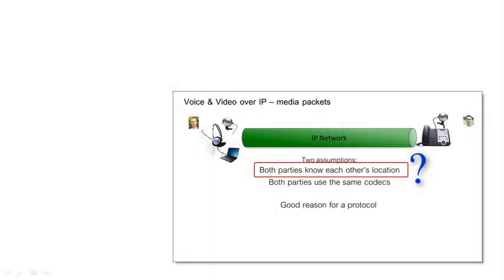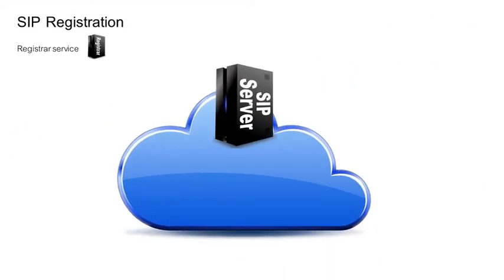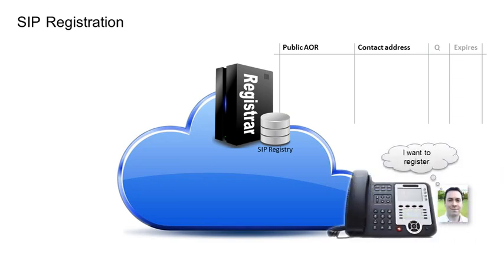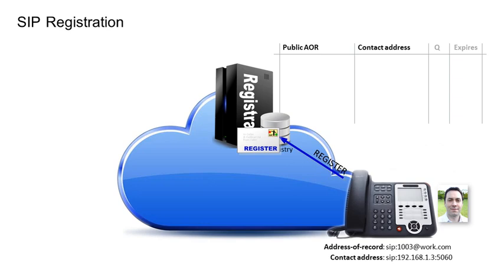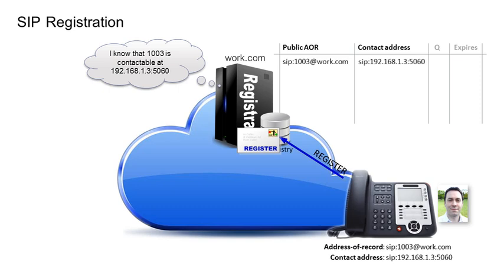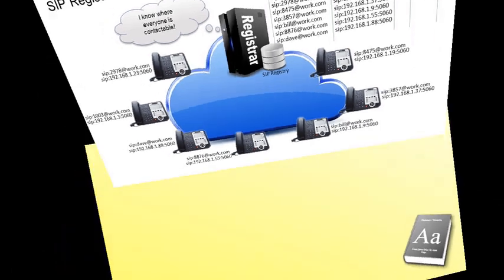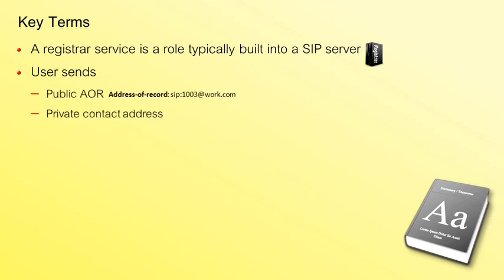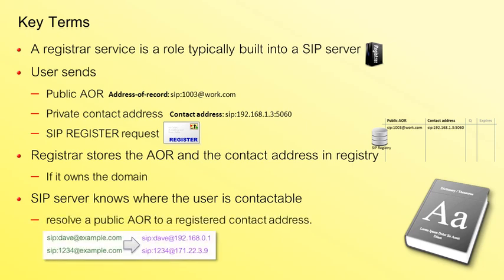【SIP协议详解】 4 03 SIP Registration